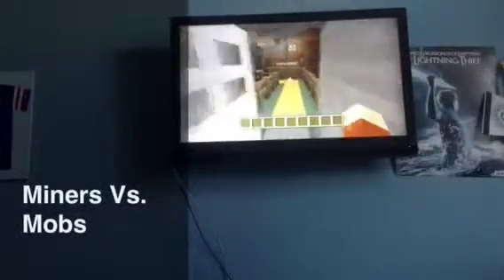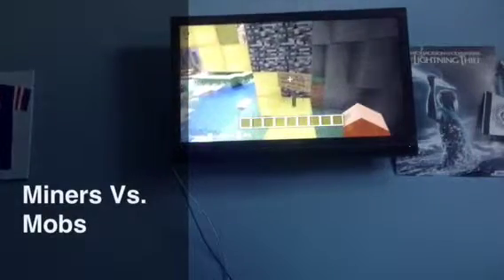Quill- Miners Vs. Mobs PVP Map Showcase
Trey shows off his epic new PVP/Adventure map .